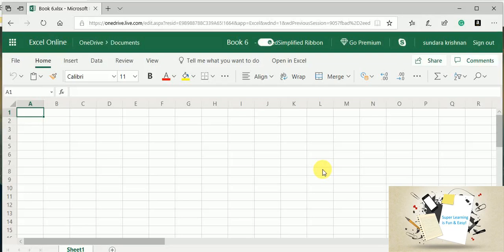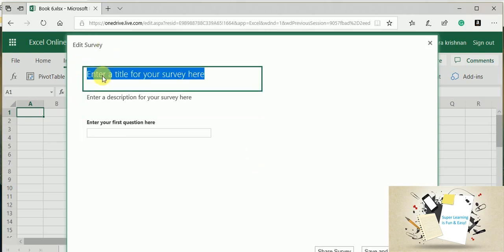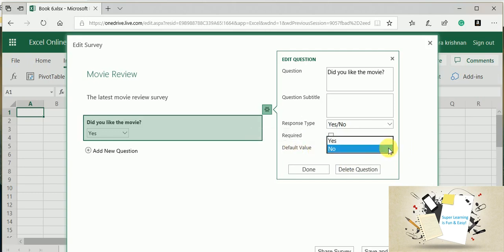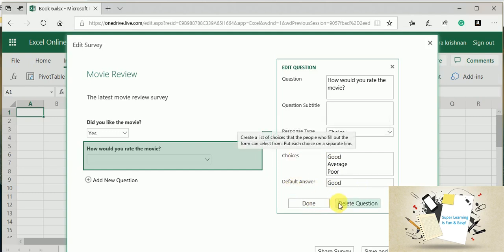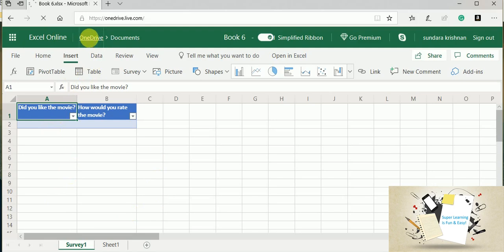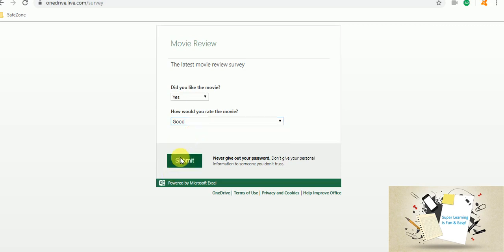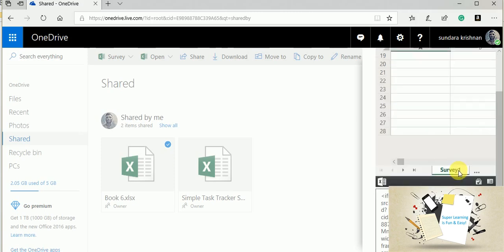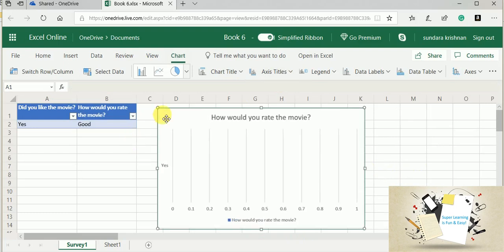Less than 10 minutes to create a Survey using Excel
Step by Step guide to create a Poll or Survey using MS Excel.